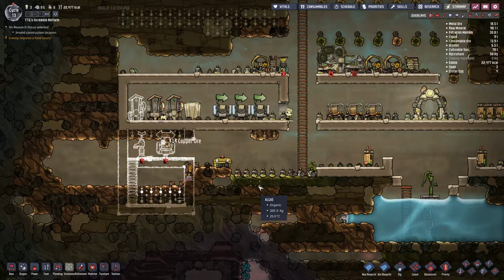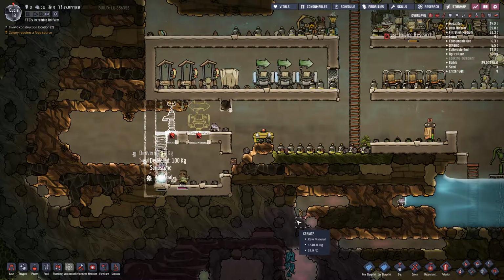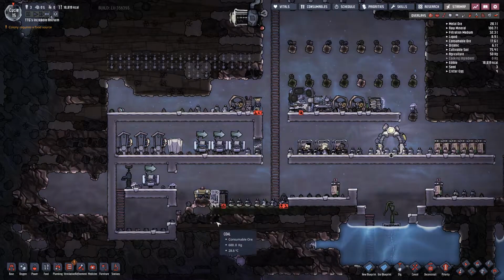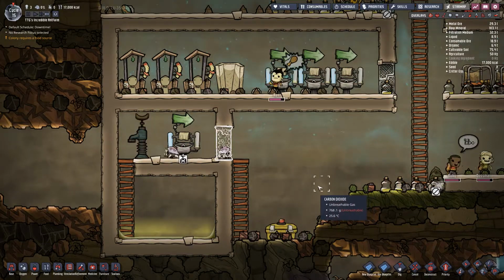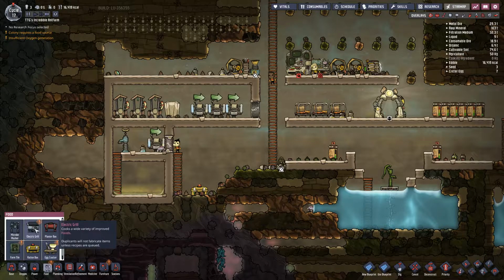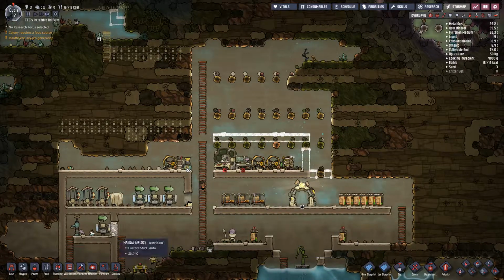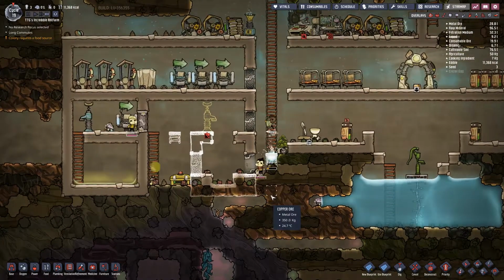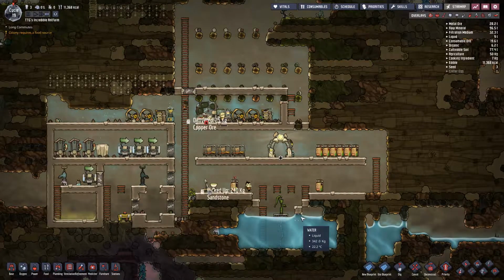Let's play Oxygen not included ~ Launch upgrade ~ TTG's Incredible Antfarm 4